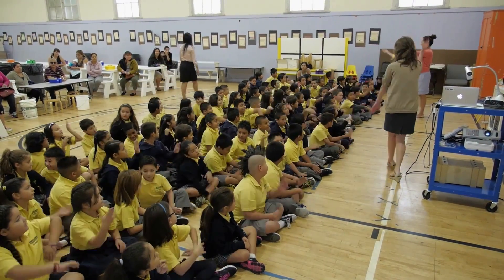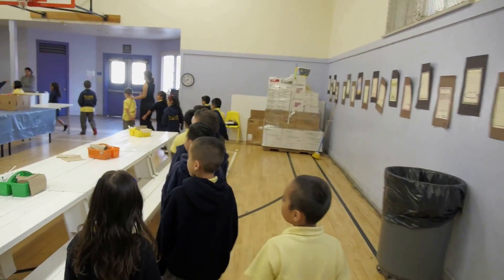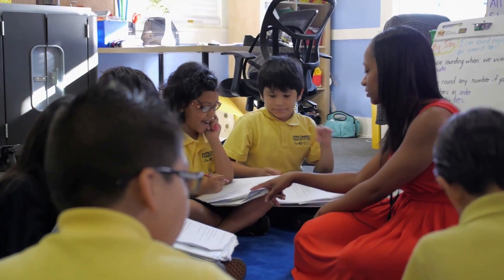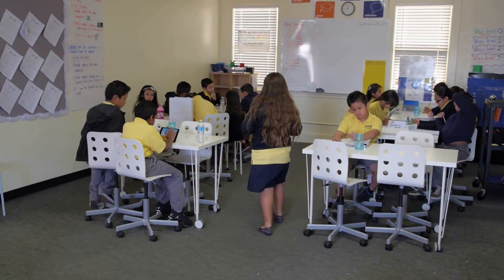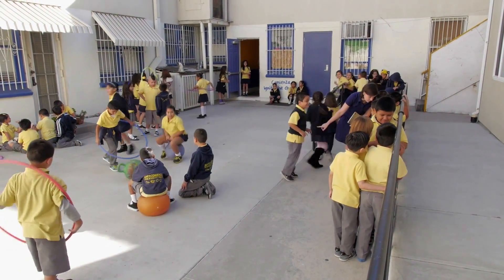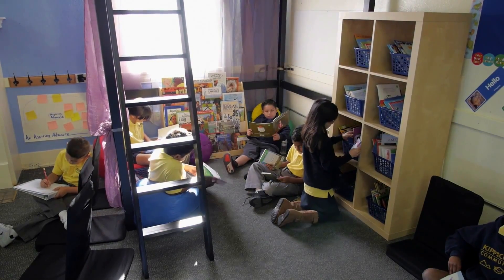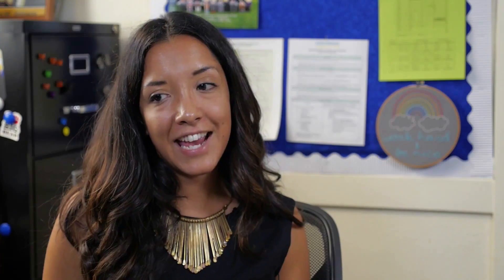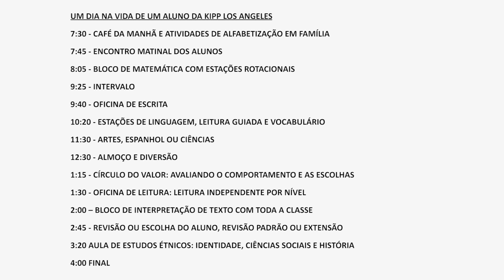Redesigning the school day at KIPP LA using a Station Rotation model bonita